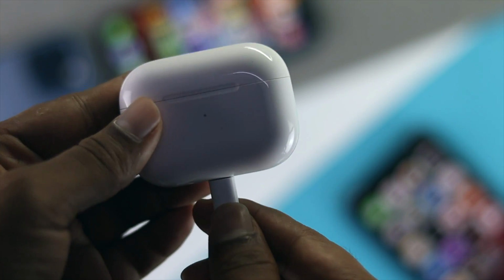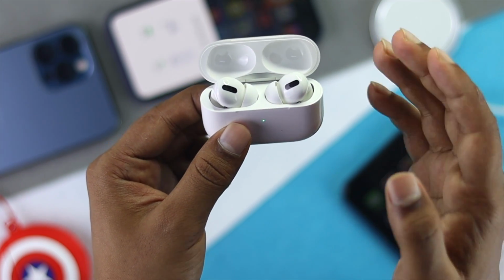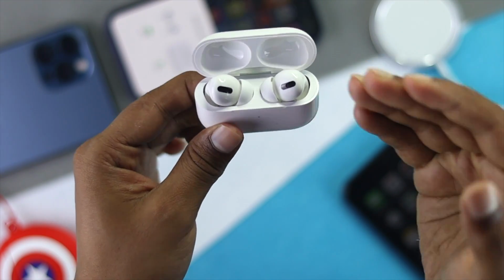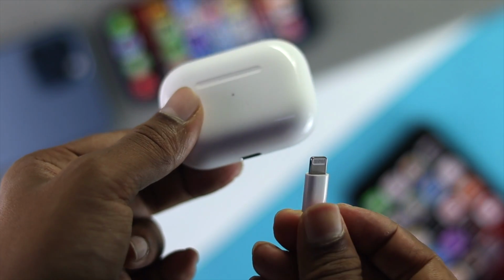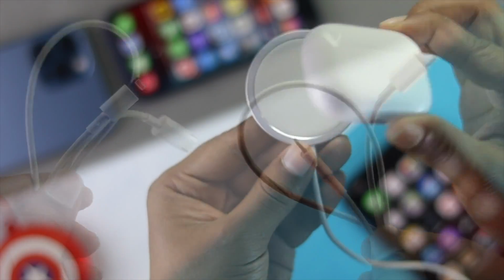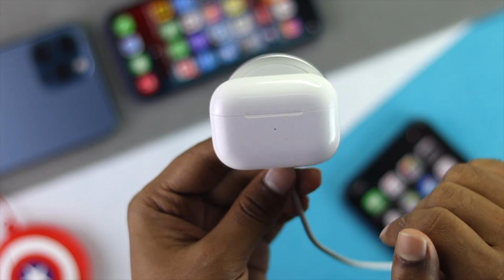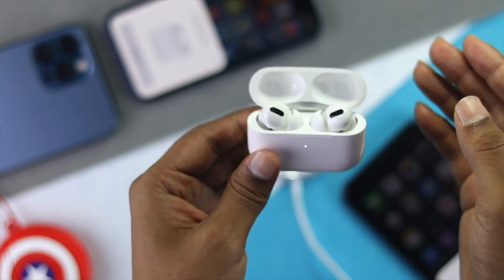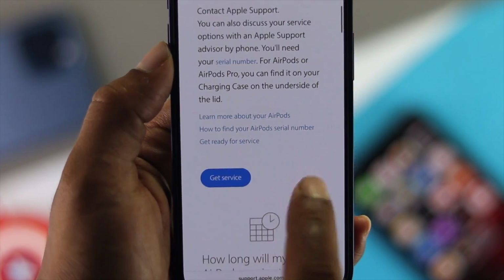Fixed: AirPods Pro Case Not Charging! [MagSafe Wireless Charging Included]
Many people are complaining their AirPods Pro Case is not charging and showing any light. In this video tutorial, we will show you some easy tricks you can follow to fix AirPods Pro case not charging issues.

0:00 What this video is about
0:27 Different Cable and adopter
0:48 Reset AirPods Pro
1:34 Use MagSafe Charger
2:31 Overnight Charging